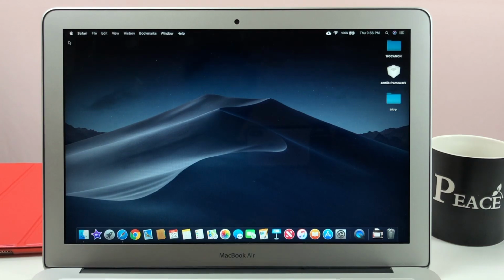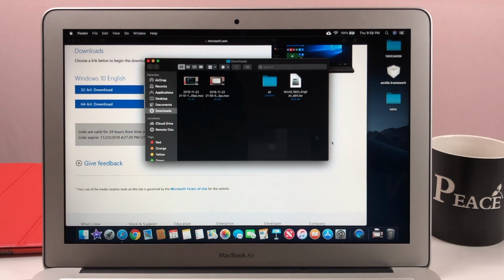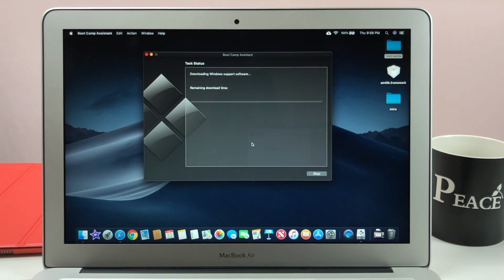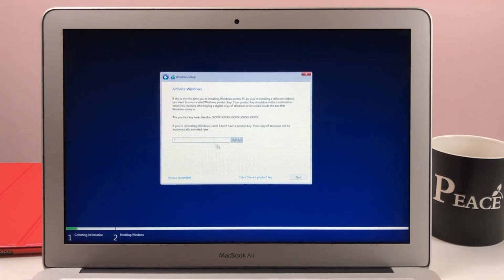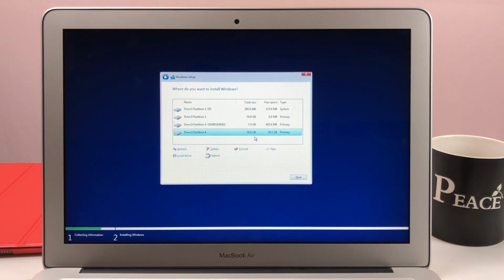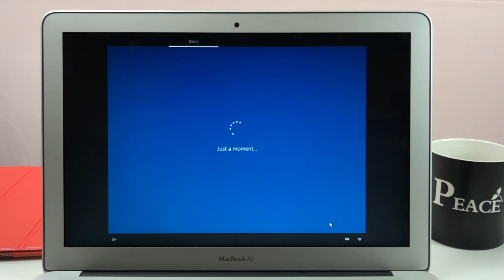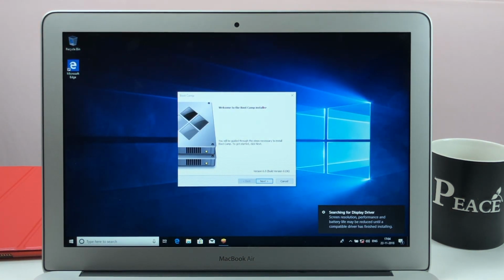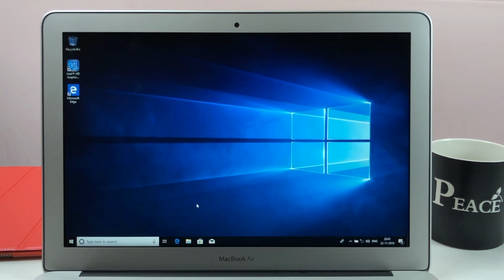Install Windows 10 on MacBook using Boot Camp Assistant.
windows 10 installation process on MacBook using bootcamp assistant with easy steps..

Windows 10 iso file download link..